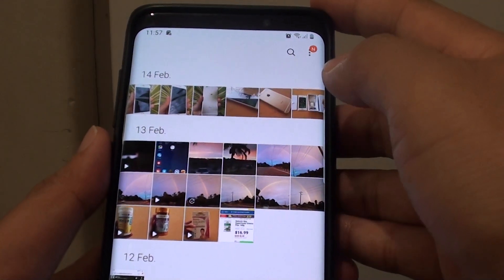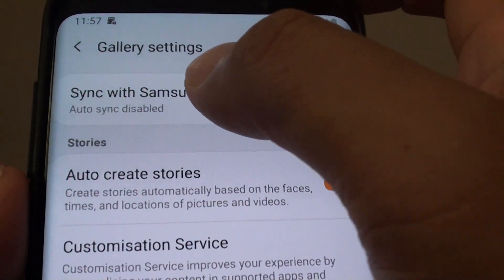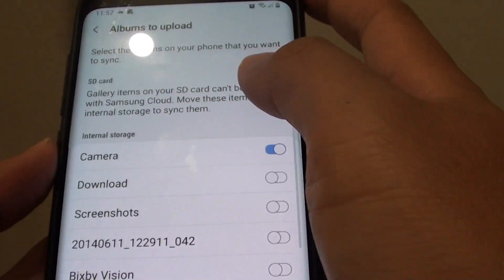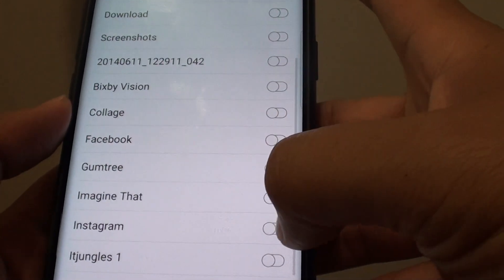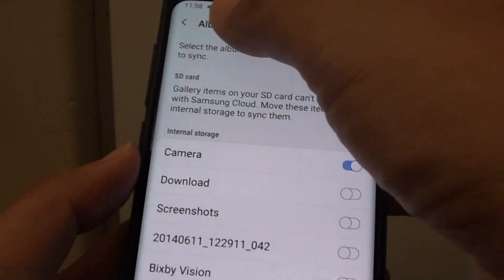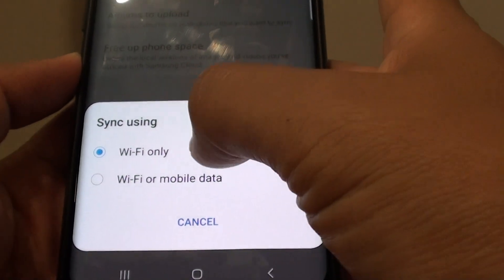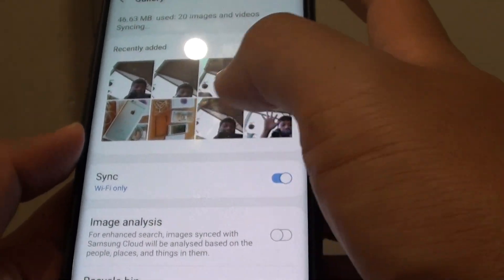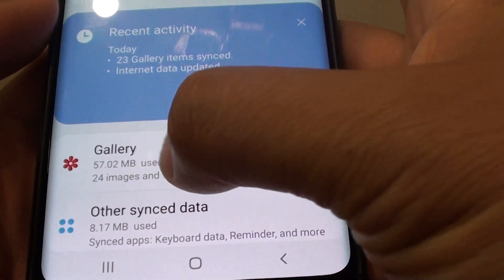Samsung Galaxy S9: How to Backup Photo Gallery to the Cloud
Learn how you can backup photo gallery to the cloud on Samsung Galaxy S9 / S9+.